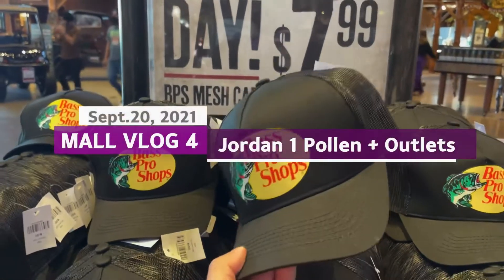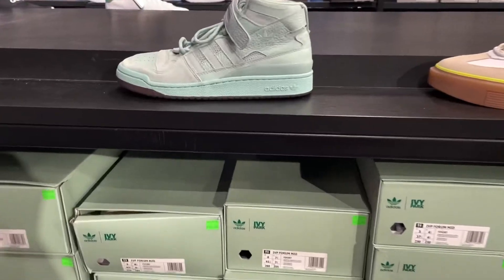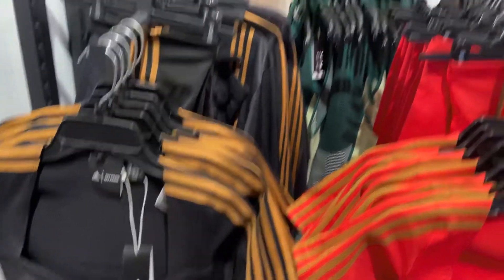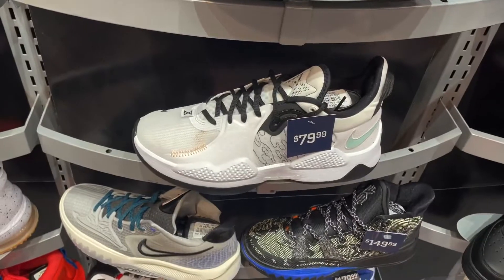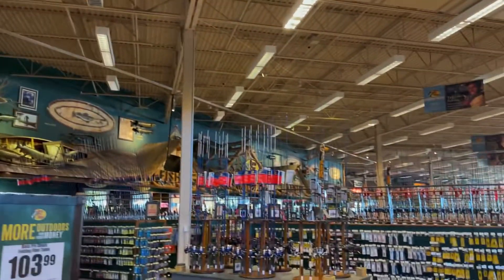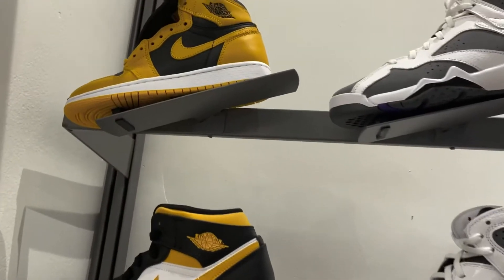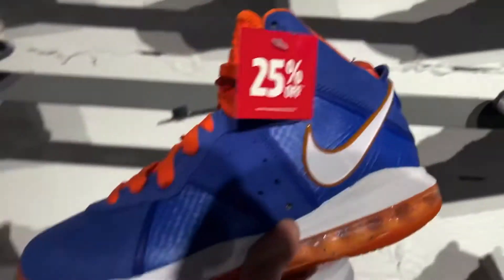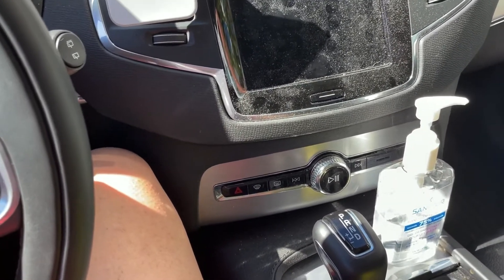Mall Vlog: I found Jordan 1 Pollen but…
In this vlog, I visited Vaughan Mills for the first time since the pandemic. Nike Factory store had way too long of a lineup so I decided to go to the other outlet stores instead. Later on, I found Jordan 1 Pollen in Grade School sizes sitting at Footlocker, with their shipment being delayed here in Canada, chances are we might some men sizes available in-store too. The Jordan 1 Pollen was a decent find but I did get a parking ticket that really didn’t make any sense…